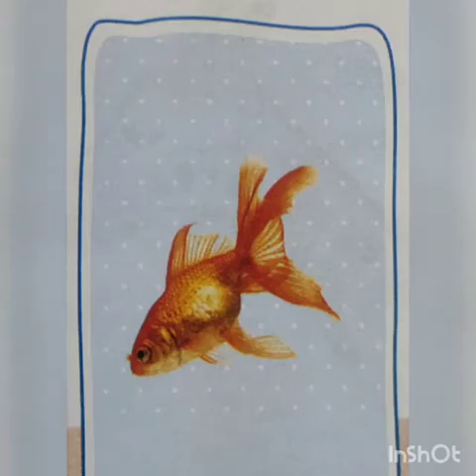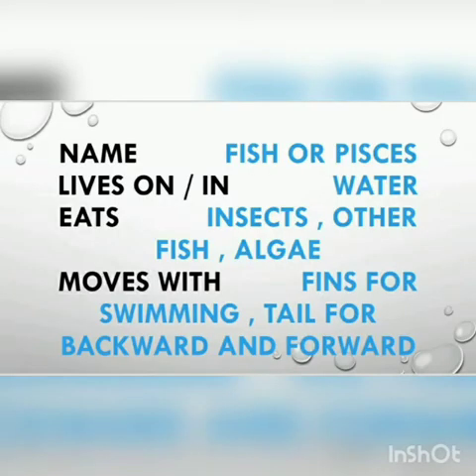STD 5 TYPES OF ANIMALS AND PLANTS INTRODUCTION...